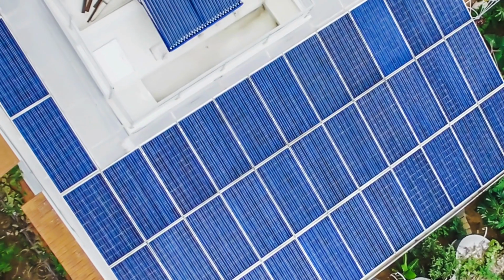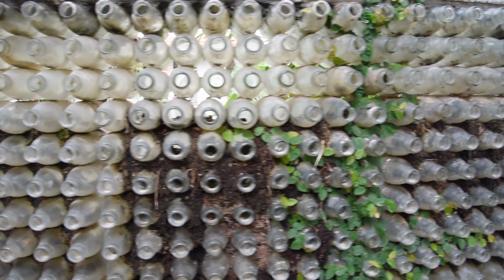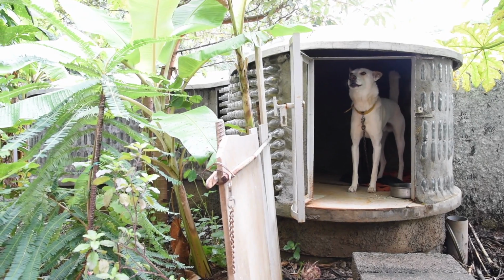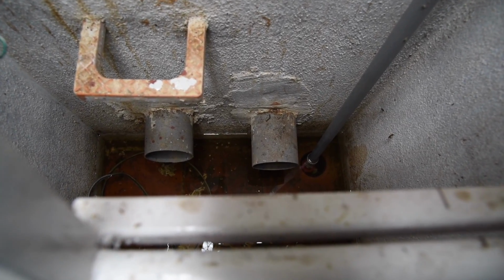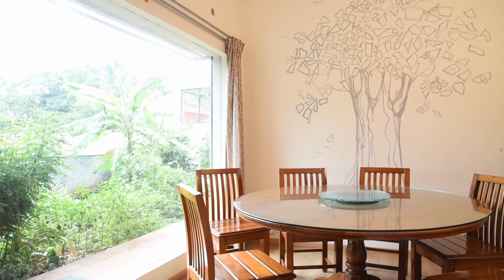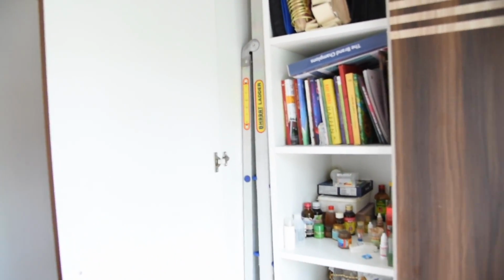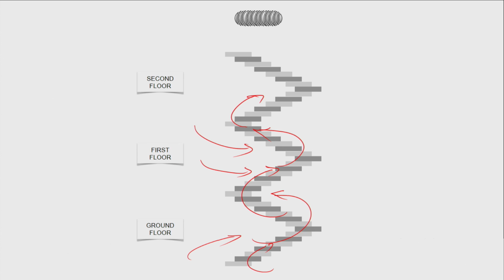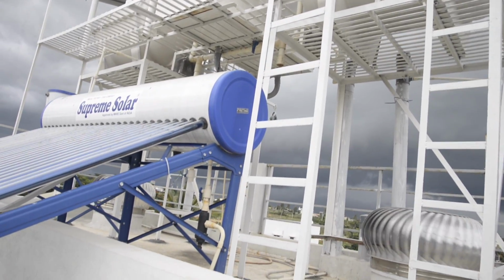Sycamore eco friendly living, model house